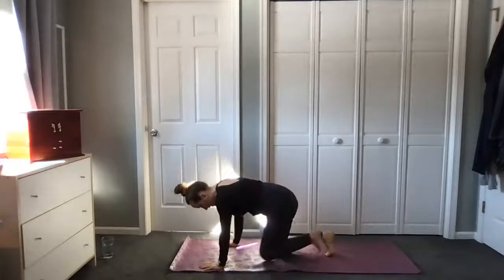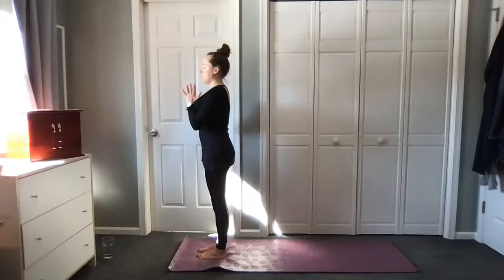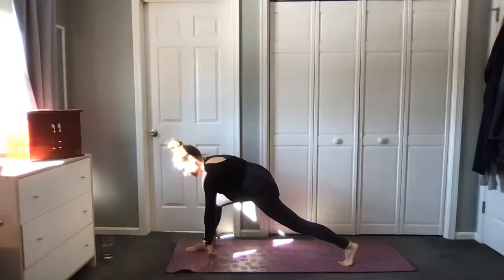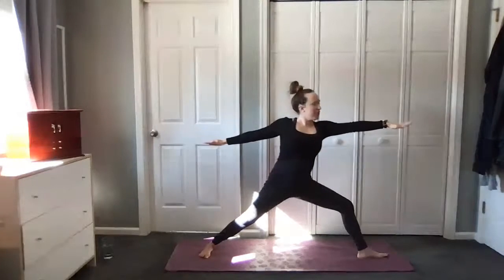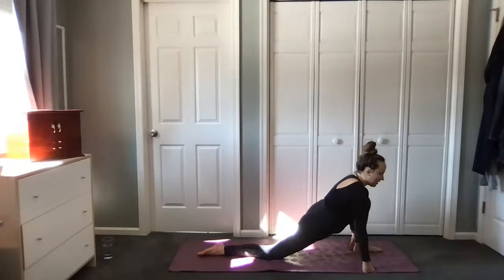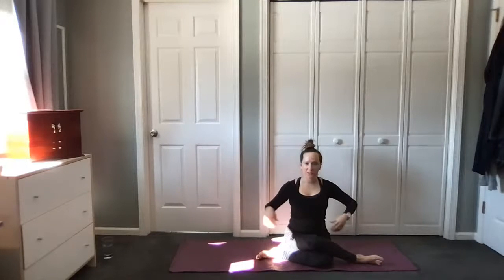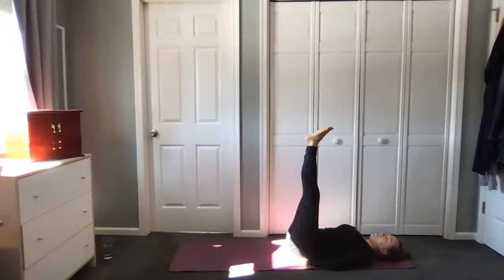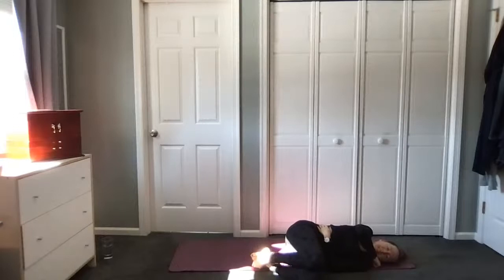Self-Care At Home Yoga Practice With Visualization and Support to Strengthen Your True Self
This Yoga Practice with Rachel Lynn Heisey will help you feel more like yourself. If you're weary from the season or feeling discouraged, this is an excellent practice to regain your strength within and physically and bring you back onto the path you want to be on. Enjoy!
Class length is 56 Minutes

I'm so excited to share this practice with you as my first back after a few weeks away. This practice is many things - it includes a visualization to help you see your best version of your self and then through our yoga flow we use that to deepen our focus and recenter into uncovering our strongest, most true self. This includes elements of physical strength, flexibility & balance. It's a practice to care for your whole being - body, mind and spirit. I hope you enjoy!

This yoga practice features child's pose, breath work, downward dog, low lunges with twists, high lunges, warrior 2, extended warrior, kneeling lunge, monkey stretch to open your hips, dancers pose, gentle and deep twists, legs up a wall, happy baby and many deep stretches followed by relaxation and mindfulness practice.

All bodies can do this workout! Just take breaks when you need. The intensity level is up to you - take breaks, modify and make as challenging or comforting as you like.

You and your body matter. Each and every practice changes you physically, spiritually and wholly to help you feel more connected in body, mind & spirit and increase your relationship with yourself. Thank you for doing this for your whole self.

Learn more about when I teach and how to join me live

Thank you for doing this at home yoga class. With practice, this work will improve your life as you move with more intention, less reaction and greater kindness, acceptance and support.

Grace, peace & Namaste all!